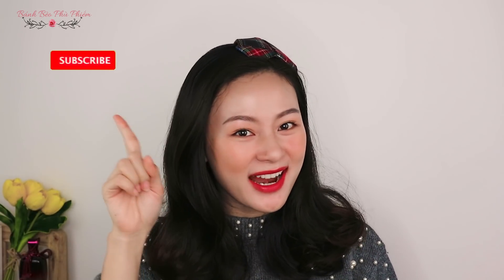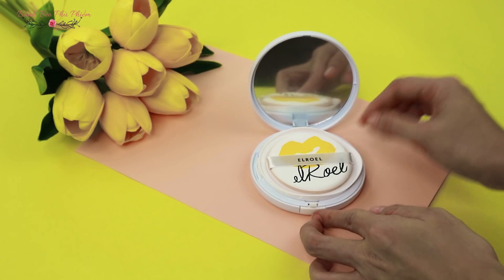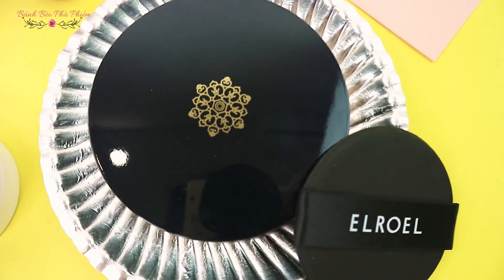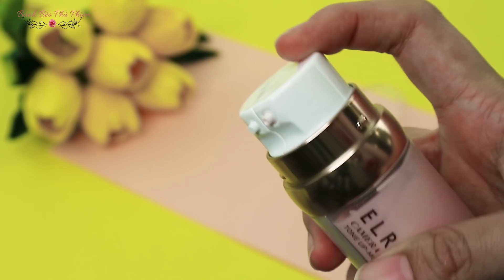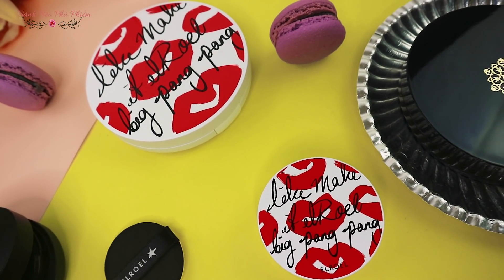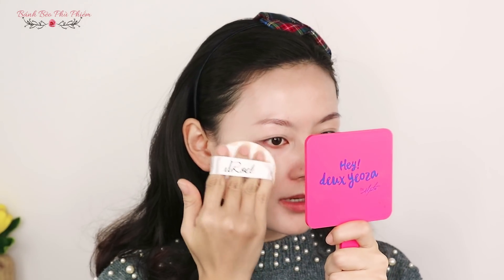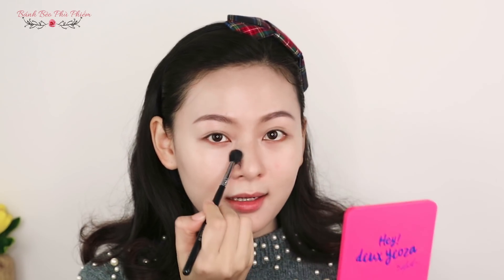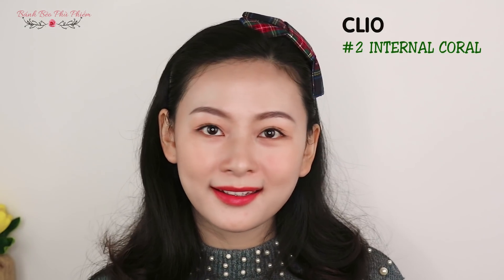One Brand Make-up | ELROEL | Bánh Bèo Phù Phiếm x Stylekorean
Video đầu tiên mở màn cho series "One-brand-make-up" là loạt video tớ sẽ sử dụng sản phẩm của 1 brand chủ đạo duy nhất để tạo nên make-up look của mình. Bằng cách này mình sẽ review cùng lúc được thật nhiều sản phẩm của cùng 1 thương hiệu, từ đó các bạn có thể lựa chọn được những món xịn xò nhất từ brand đó. Hi vọng các bạn sẽ hưởng ứng ý tưởng này của mình nha

Brand mình lựa chọn hôm nay là ELROEL đến từ Hàn Quốc. Một bộ sản phẩm khá bự mình được stylekorean gửi tặng để test thử nên đây cũng là lần đầu tiên mình biết đến thương hiệu và sản phẩm của ELROEL luôn.